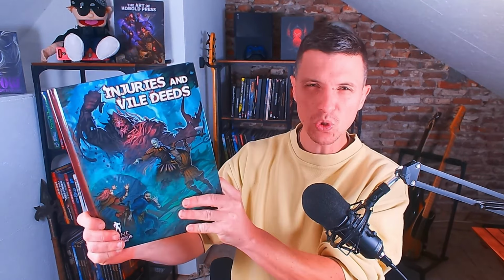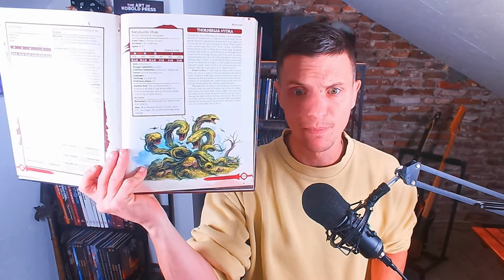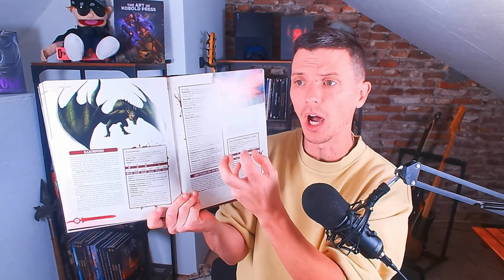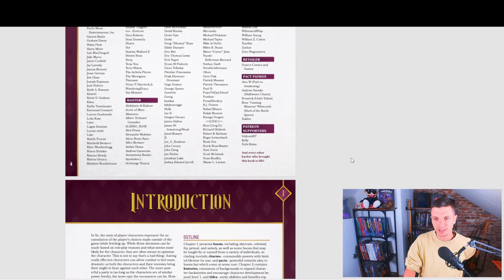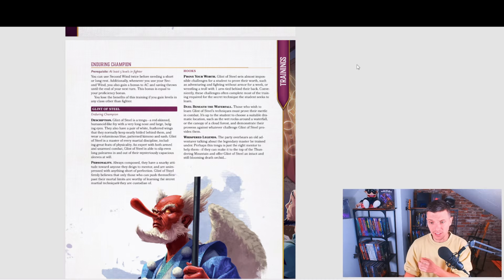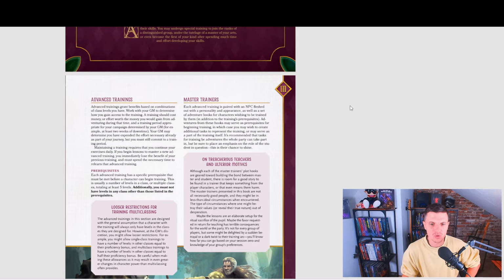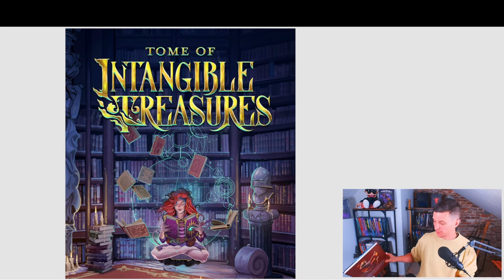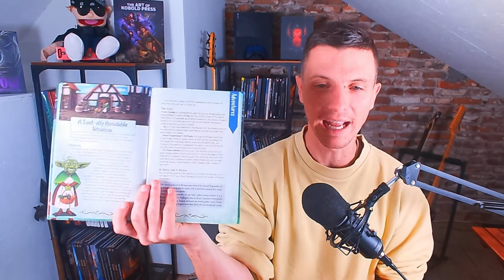These 3 D&D Books Deserve WAY More Attention! (Lone Colossus Games)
I’ve been diving into the work of Lone Colossus Games, and wow, these 3 D&D books seriously deserve more attention. Lone Colossus is doing some amazing stuff in the TTRPG space. In this video, I take a closer look at their books, what makes them stand out, and why I think every Dungeon Master should have them on their radar.

If you love discovering indie D&D creators and want to support people making awesome stuff for the tabletop, this one’s for you!

0:00 Intro
0:52 What are we doing
2:42 Injuries & Vile deeds
7:58 Tome Of Intangible treasures
13:33 Wyrmlings